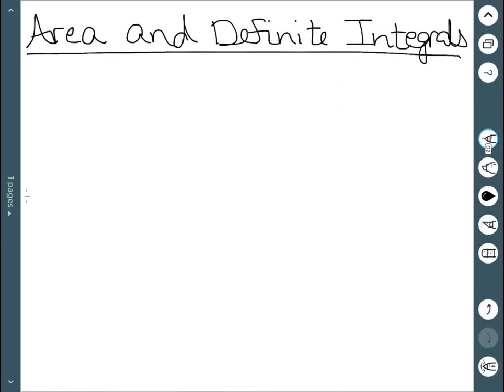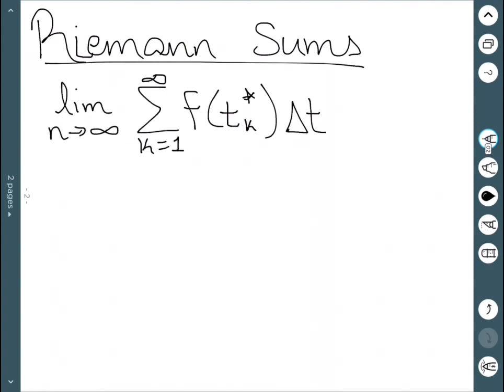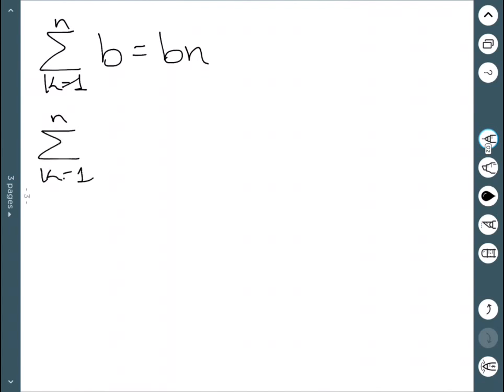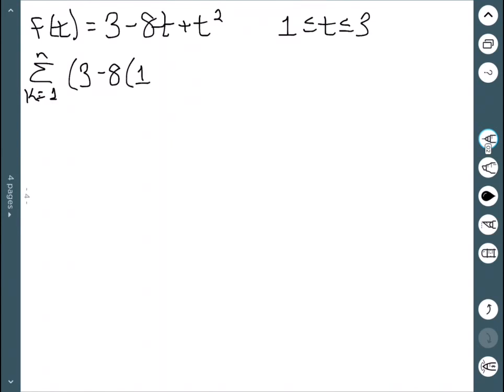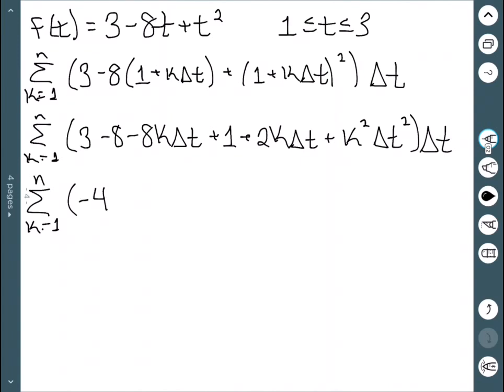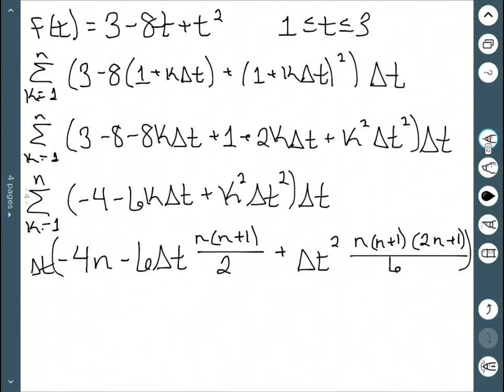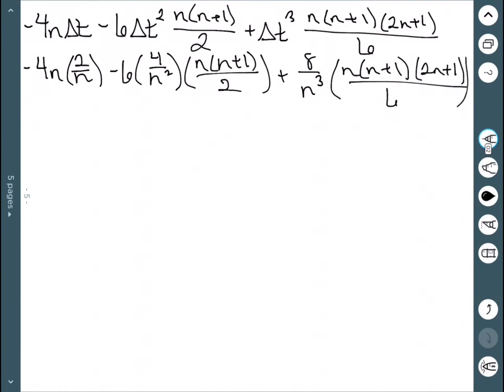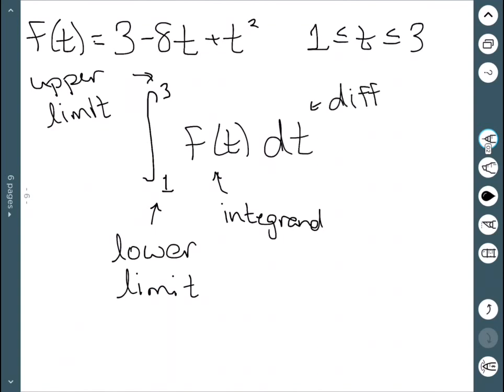Area and the Definite Integral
We discuss how Riemann sums are used to find the area under a curve, and do an example of how to use these. We then introduce the notation for a definite integral.